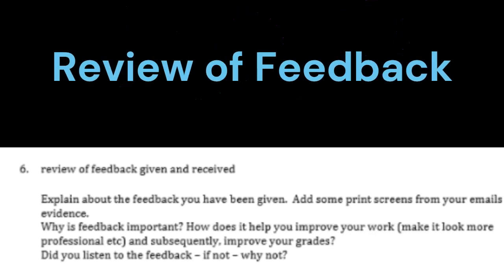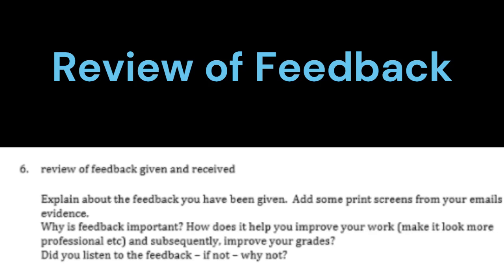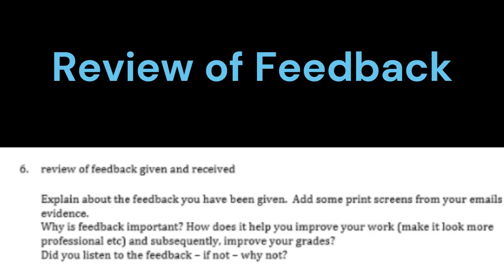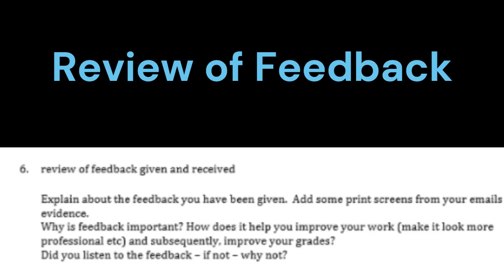GCSE ICT Unit 4 Evaluation Feedback 6